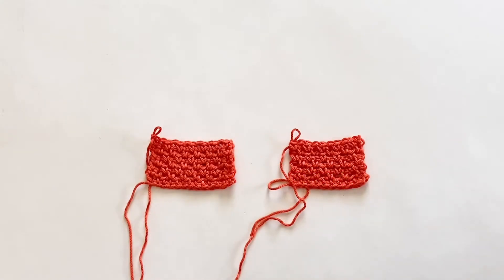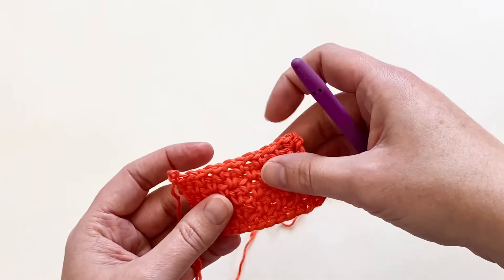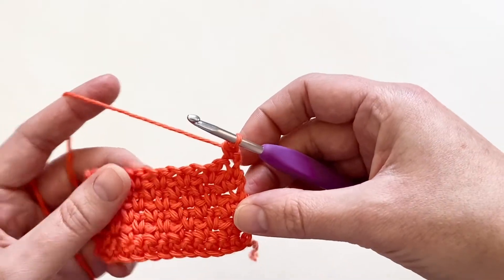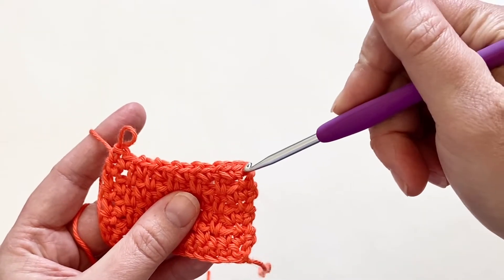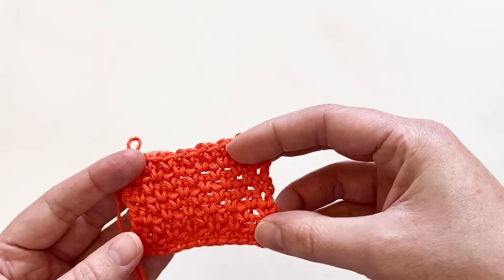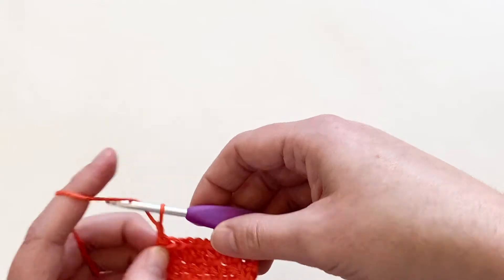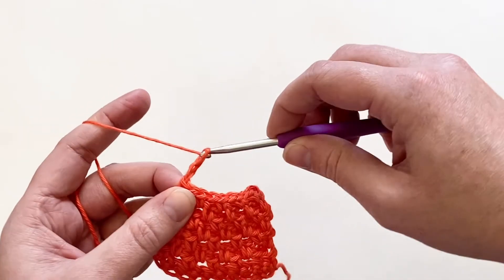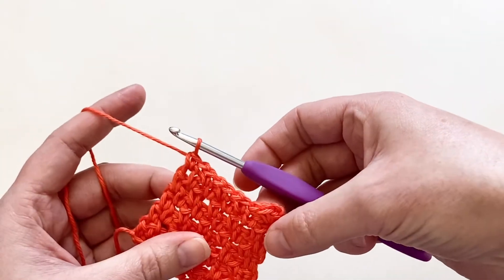Crochet Granite Stitch Tutorial 3 Ways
In this video, I will show you how to crochet the granite stitch (aka linen stitch or moss stitch) in three different ways!

The first way is the traditional way, which requires a stitch multiple of 2+1 and features a 2 row repeat.  Both of the modified ways that follow that method will use a stitch multiple of 2 and only a single row repeat.

THANKS

WANT TO SEE A DIFFERENT STITCH?

If you have any other stitches or techniques you'd like to see, I want to know!

Sign up for my email newsletter! Be the first to know about new designs, tester calls, sales and exclusive offers!